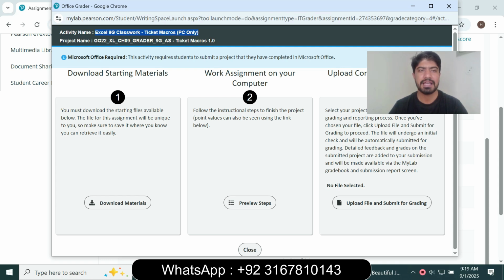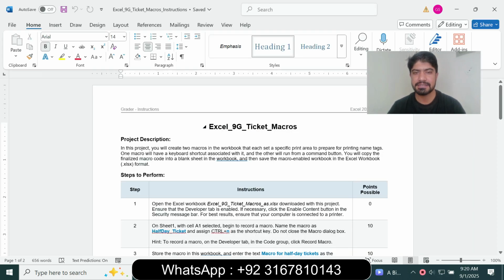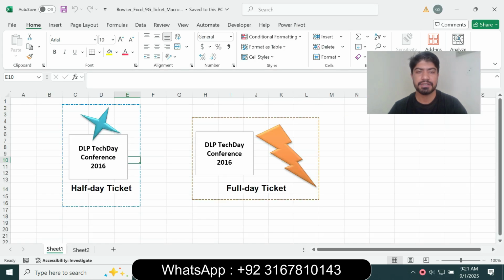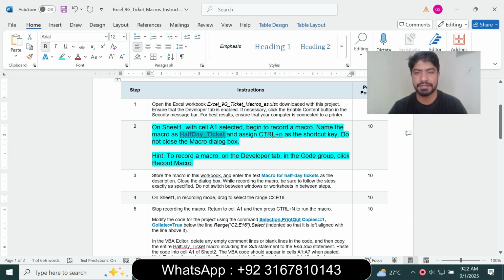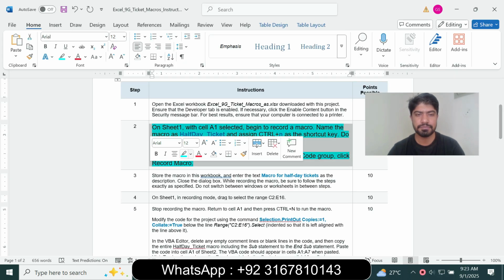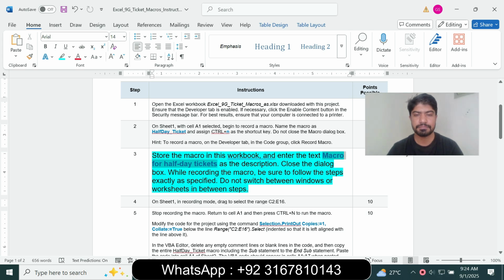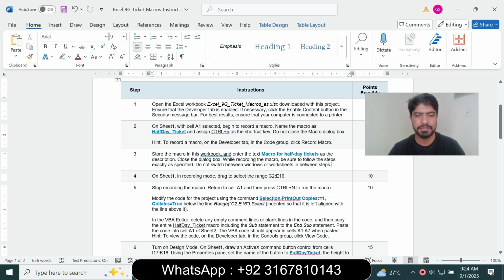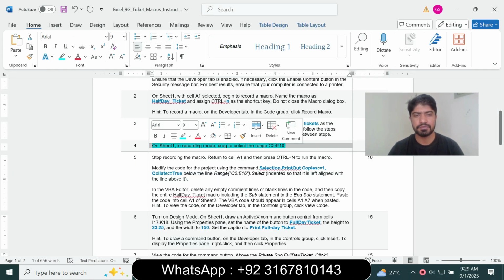Excel_9G_Ticket_Macros | Excel 9G Classwork - Ticket Macros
Excel 9G Classwork - Ticket Macros
Excel 9G Classwork - Ticket
Excel 9G Classwork
Excel 9G